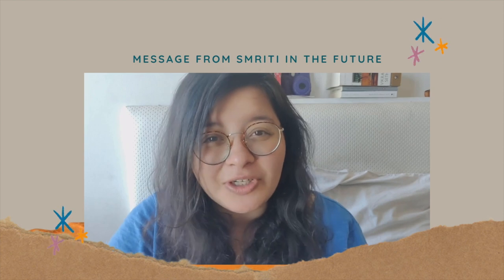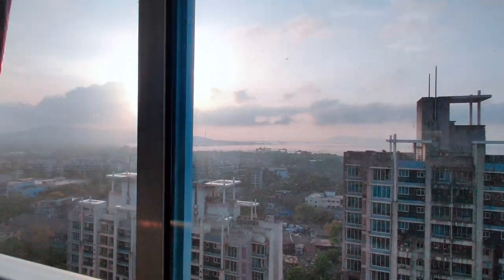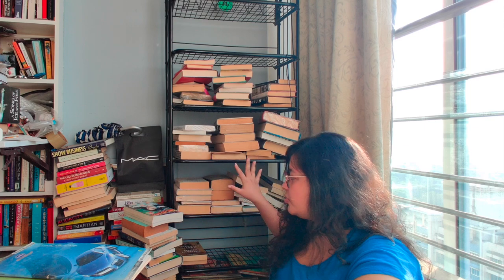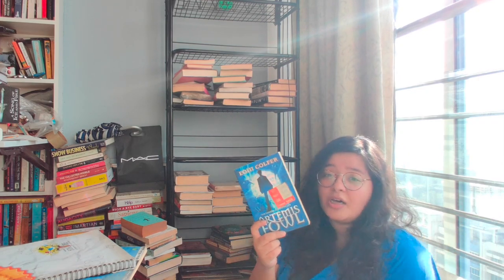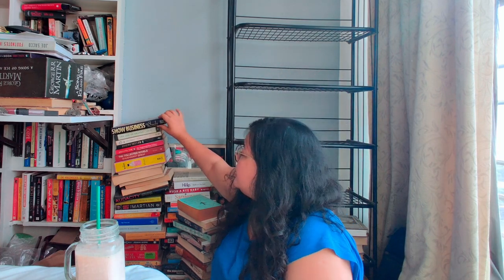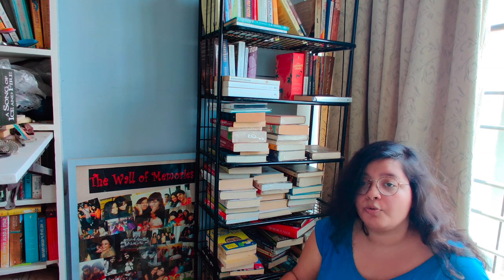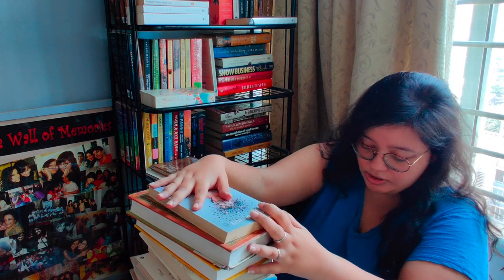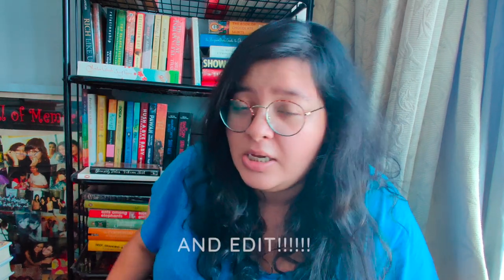Cleaning the dirtiest bookshelves of all time?? on World Book Day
On WorldBookDay, the book Gods whispered in Smriti’s ear, “Clean your bookshelf.” and while she usually ignored them, this time she didn’t. The journey was treacherous and grueling and full of dust but in the end, she succeeded. She cleaned one entire bookshelf.

Granted she has much more to do, but join us in this journey full of sneezing, fun music, discovery of old favourites, conversations and general thoughts about books and arranging a bookshelf.

Okay, so enough of the fantasy book trailer jargon. I cleaned ONE bookshelf and it took me 7 hours for which I filmed ALL OF IT, but got it for you in this bite sized meal of 13 minutes. This video includes a lot of sped up videos (up to 30x) and some really fun music - especially by my boy Niels. I’m quite impressed with it (if I can say so myself), so watch and let me know what you think!

If you want to skip the beginning, go to 2:50 to see the start of the cleaning.

First track by Niels Caszo - Montreal & Friends
Second track by Niels Cazo - Fadin’